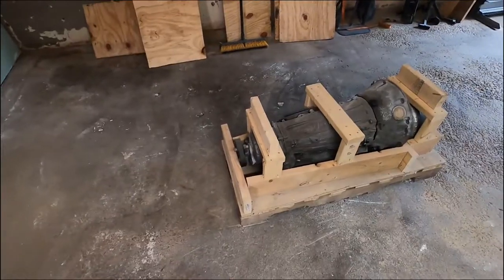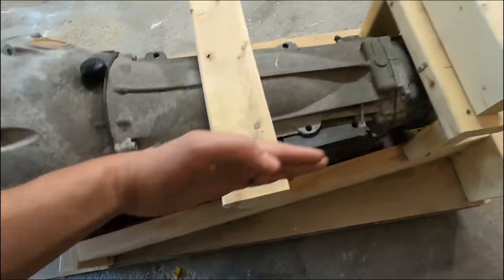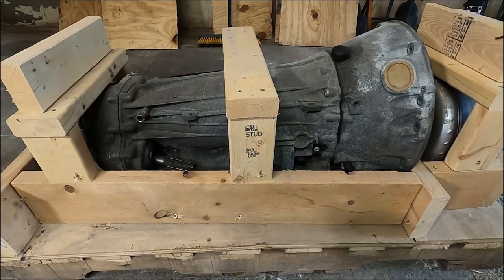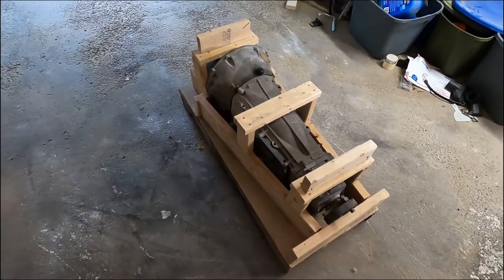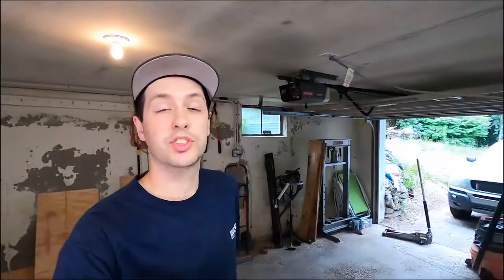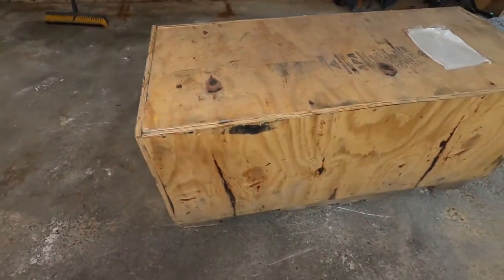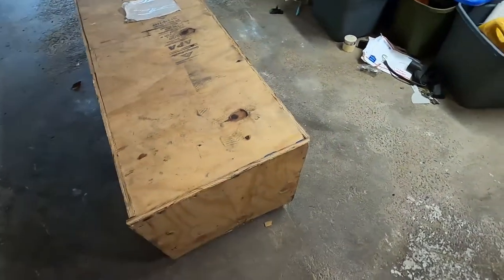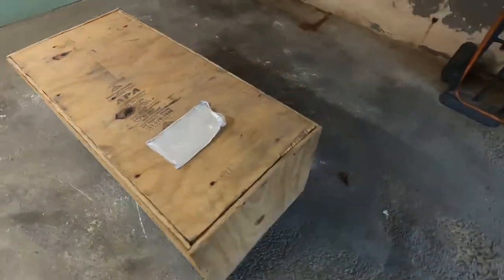Ebay Business: How to box and crate up large parts for freight shipping. Selling car parts online!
In this video I show you how I took my Mercedes Benz CLS550 transmission and crated it on a pallet for freight shipping. It is not a hard thing to do, a pallet, a couple of 2x4s and a sheet of plywood and you can have most things crated up nice and safe for freight shipping. Clear up that space at your house where you are storing those big parts and make some extra money buy selling the larger items on eBay!

Filmed with:
GoPro Hero 9
Neewer 660 Lighting
GoPro Mount
Vanguard Tripod

Amazon Links are associate links and I will receive a small portion of any sales